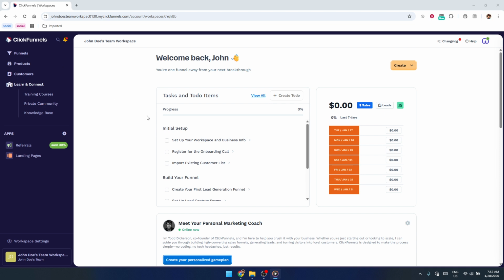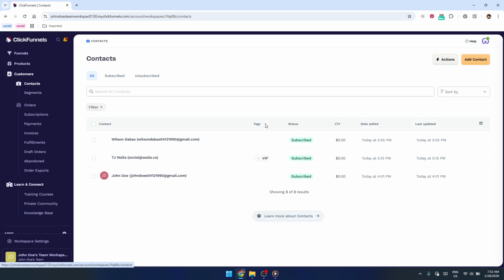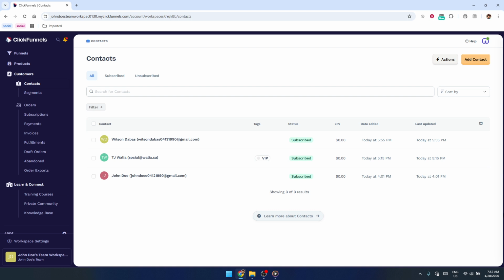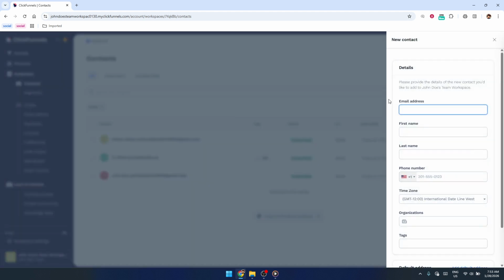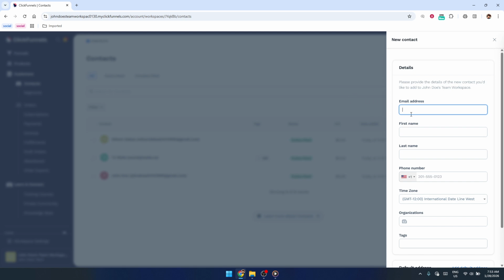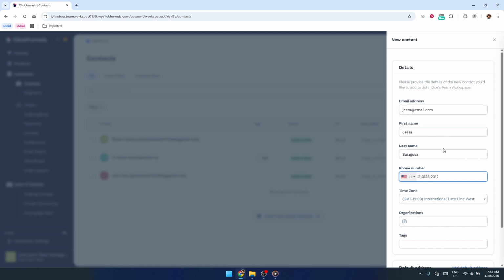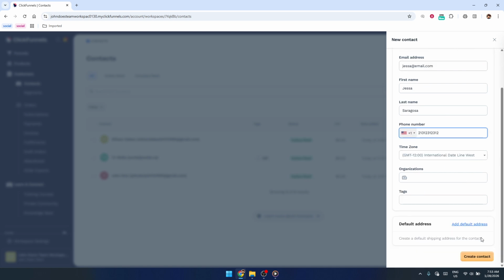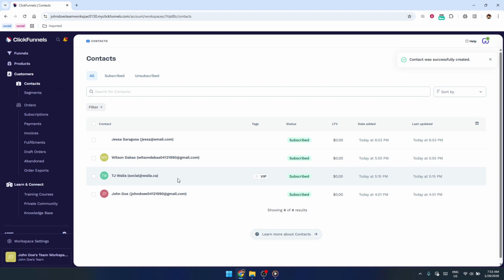How To Manually Add A Contact To Clickfunnels [2026 Guide]